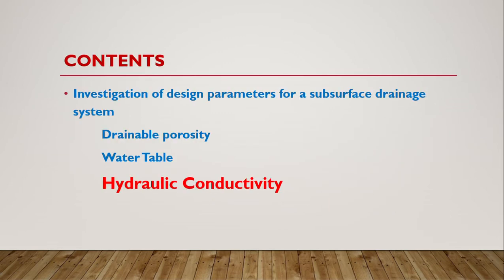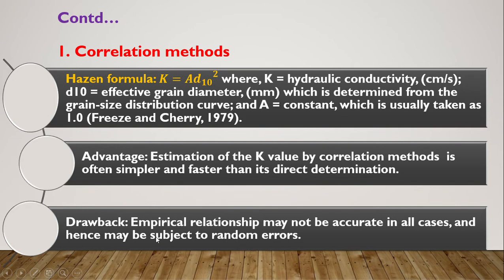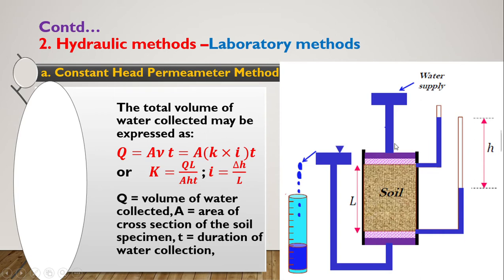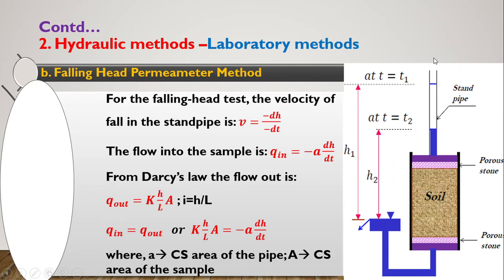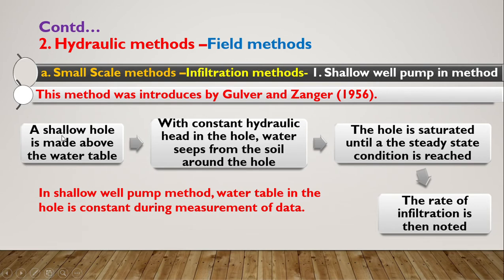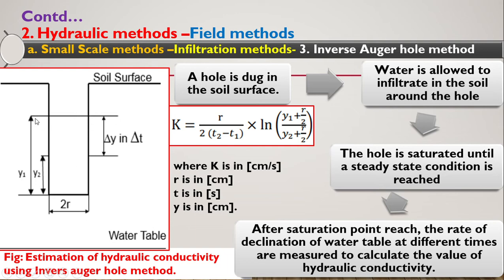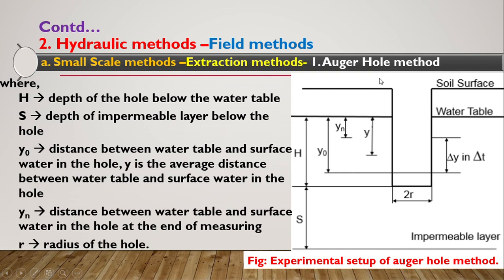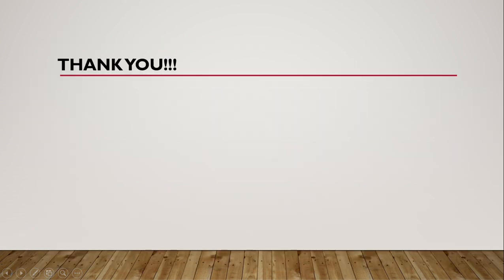Drainage Lecture -9- 09/11/2020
Investigation of design parameters of sub surface drainage systems-Hydraulic conductivity